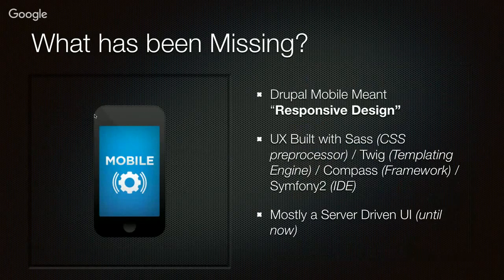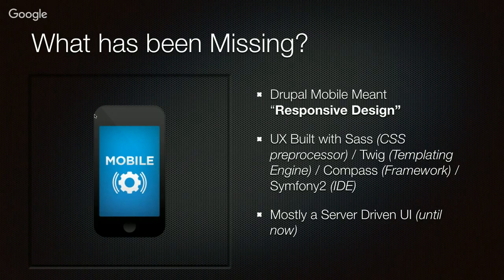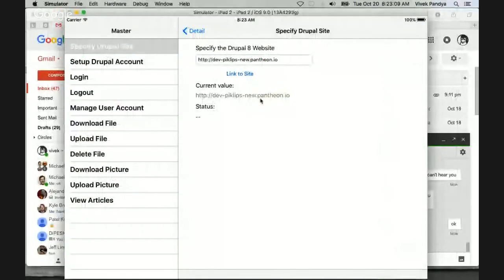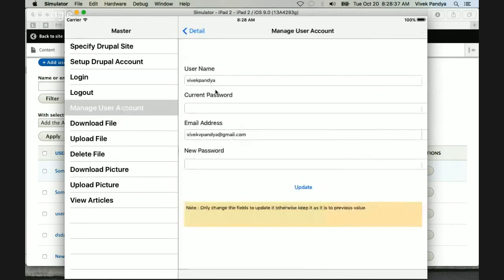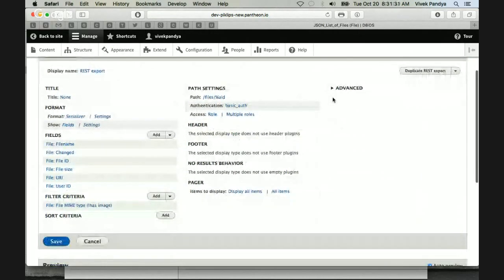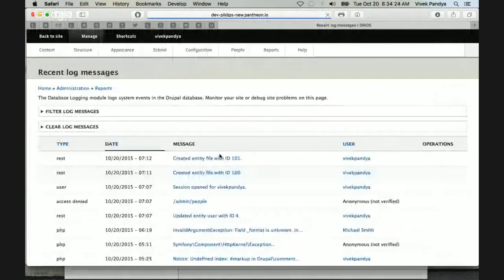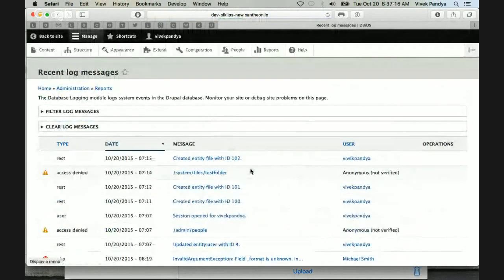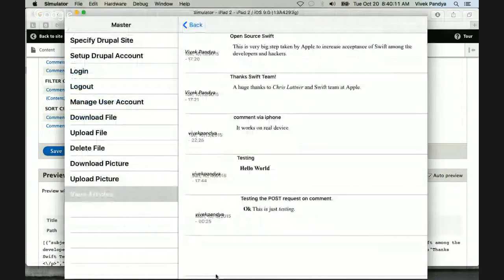Silicon Valley Drupal and iOS Meetup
Broadcast of Tonight meeting